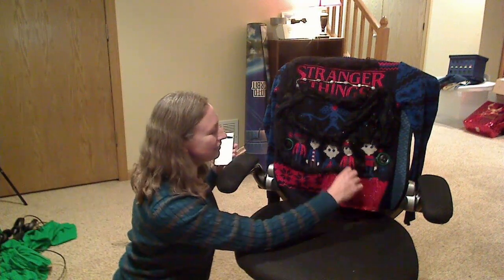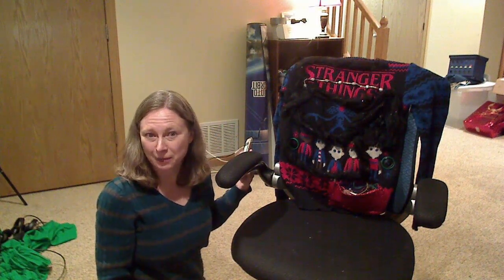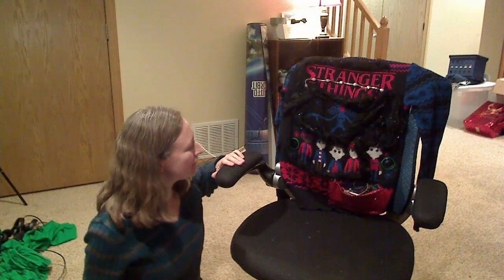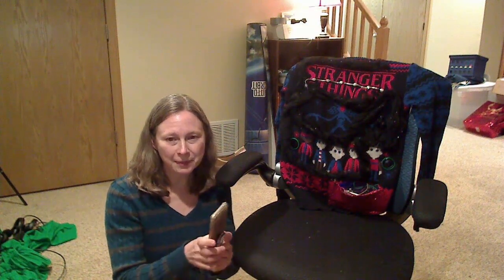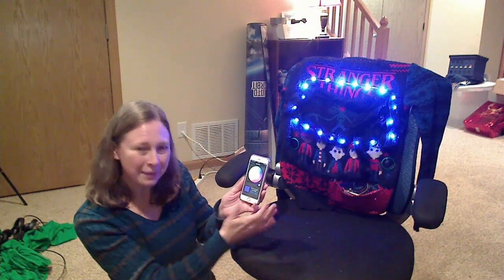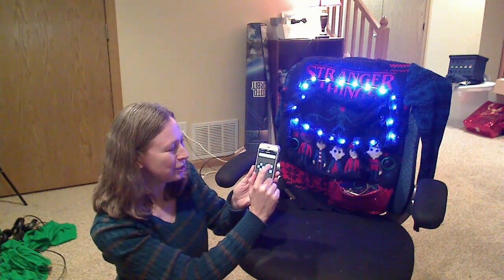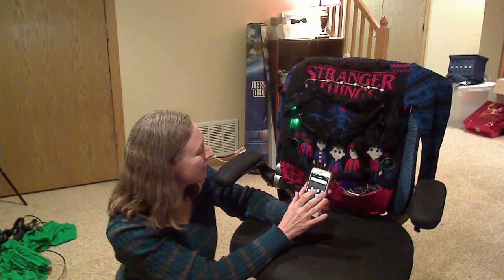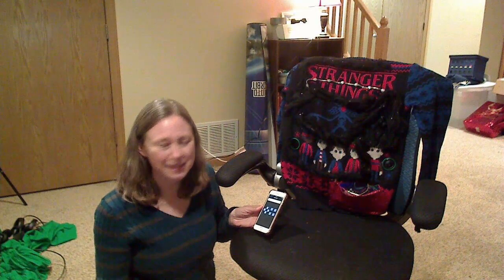Light Up Stranger Things Ugly Christmas Sweater 2019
Every year I mod an Ugly Christmas Sweater using wearable electronics. See the how-to guide on hackster here!

This year's creation features:
- Adafruit Flora
- Adafruit Flora Bluefruit LE
- Sparkfun Lilypad Mp3
- Adafruit Neopixel "Dot" strand
- Speakers
- Some audio from the Stranger Things show
- Black tulle
- Fun